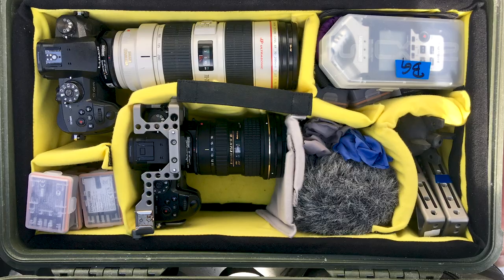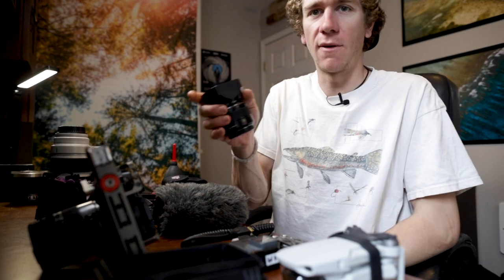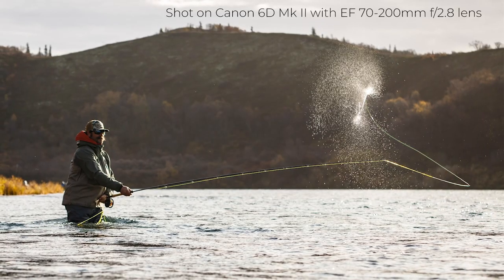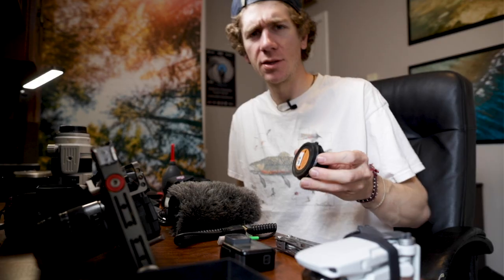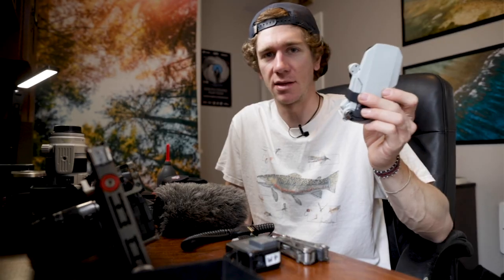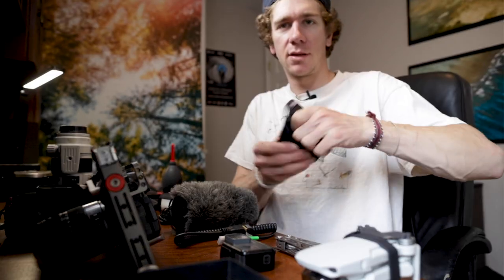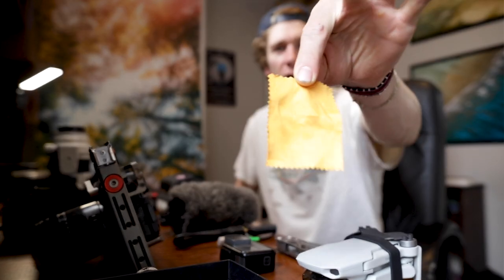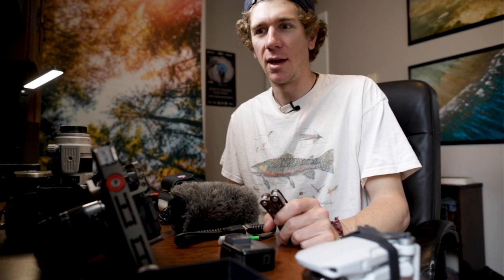My Camera Gear For Filming Fishing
Everything listed fits in either an F-Stop backpack or a Pelican 1500 case. There are a number of other things that I sometimes bring, such as a larger tripod, lights, underwater housing, audio recorder, slider, etc. but this video is meant to focus on the core items that I can't live without. Thanks for checking out the vid!

Photo Credit:
Bryan Gregson
Off the Grid Studios

Gear Featured:
Panasonic GH5
Panasonic 14-140mm f/4-5.6 OIS Lens
Panasonic Leica 25mm f/1.4 Lens
Panasonic 12-35mm f/2.8 OIS Lens
Canon EF 70-200mm f/2.8 Lens (Version I)
Metabones EF-MFT 0.64x T Speed Booster Adapter
Atomos Ninja V
Angelbird Atom X 2TB SSD
Polar Pro GoPro Filters
Skyreat ND 8-64 Filters for Mavic Mini
B+W 58mm Circular Polarizer
B+W 58mm Circular ND
B+W 77mm Circular Polarizer
Tiffen 77mm Varialble ND
Filter Adapter Rings
SmallRig Mini Tabletop Tripod
MASSIVE Microfiber Cloth
Card Wallet
Gerber Multitool